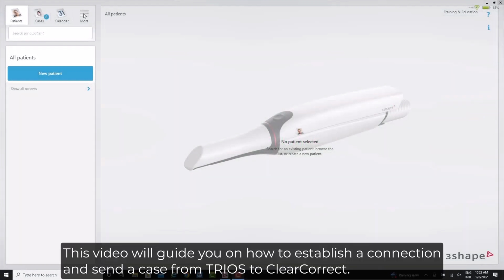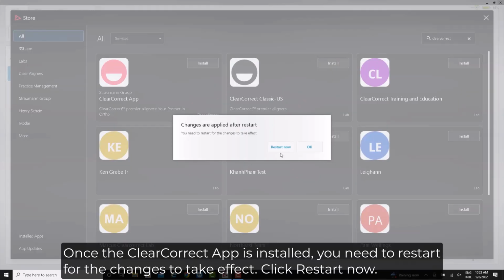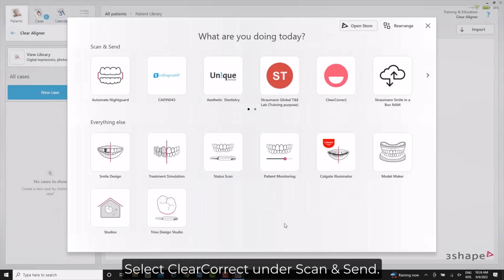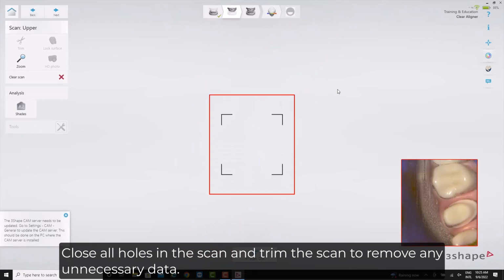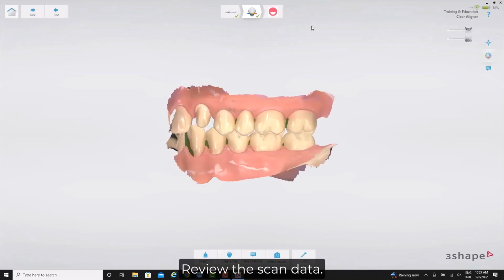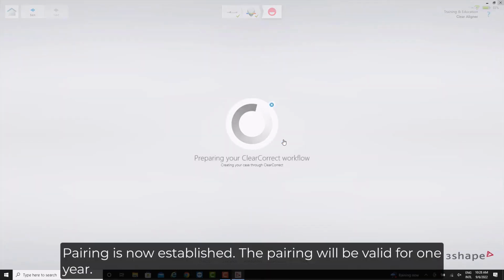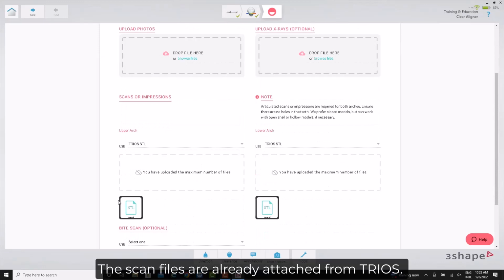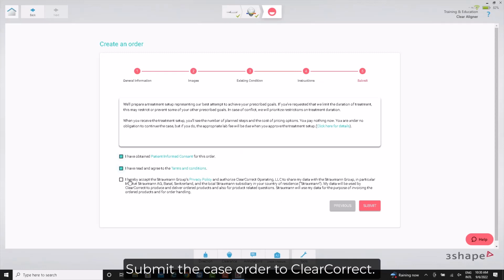How to use TRIOS to ClearCorrect Connection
How to establish a connection and send a case from TRIOS to ClearCorrect.